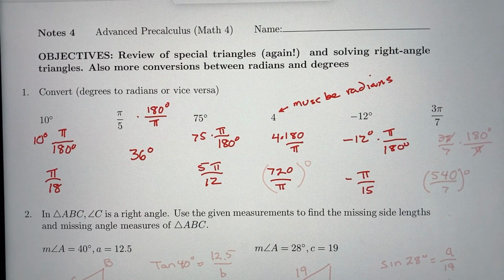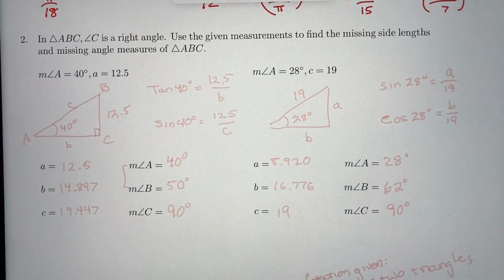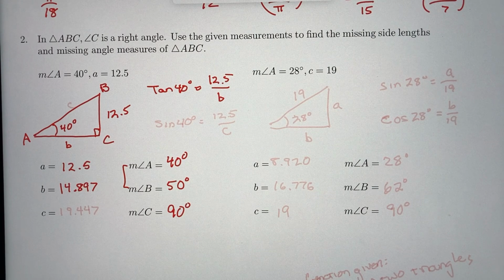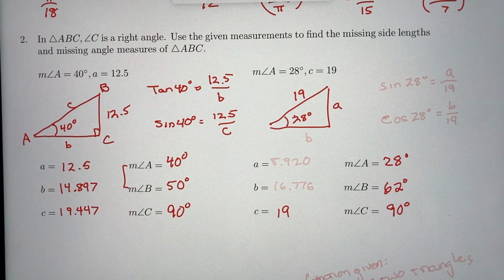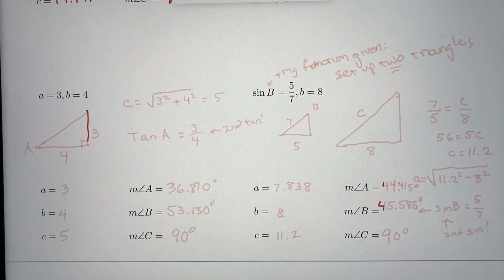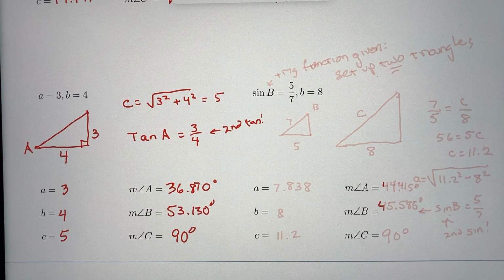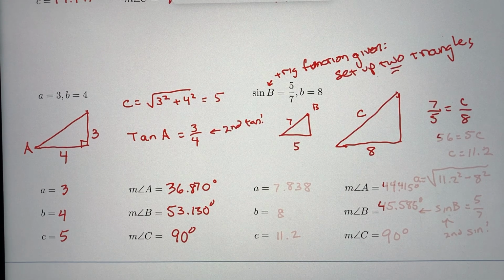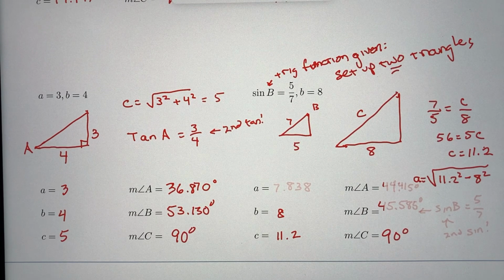Peterson Precal Notes 4